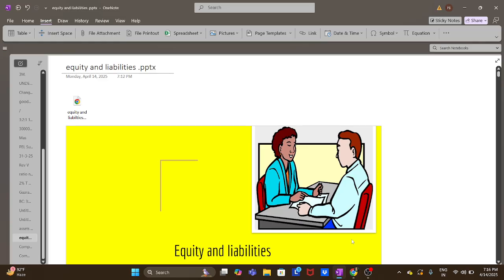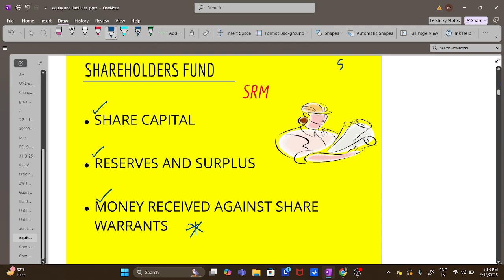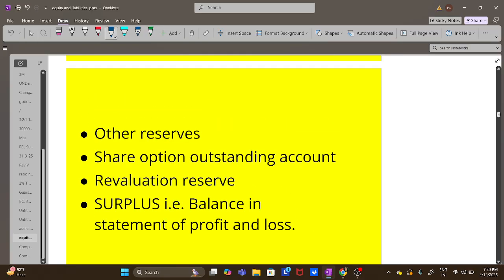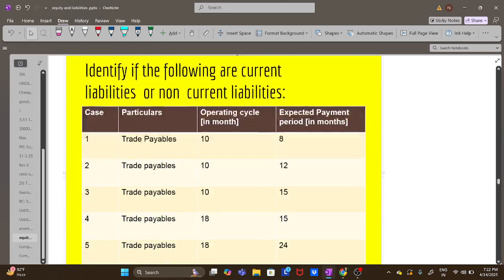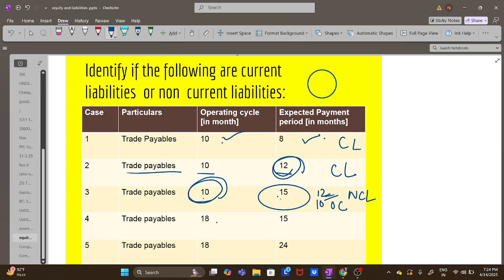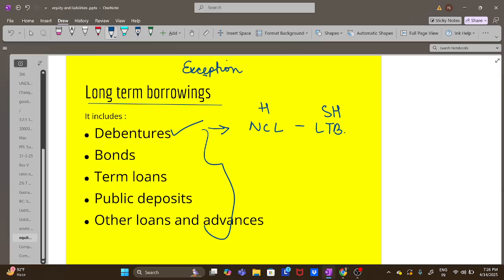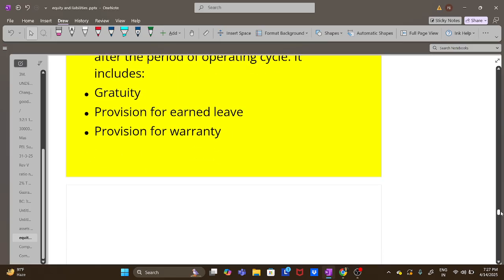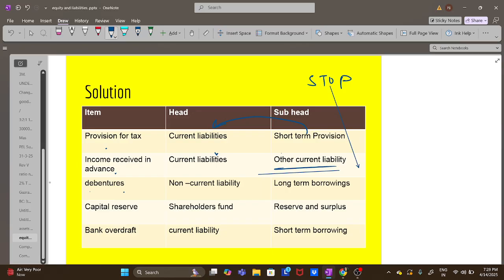balance sheet liabilities side